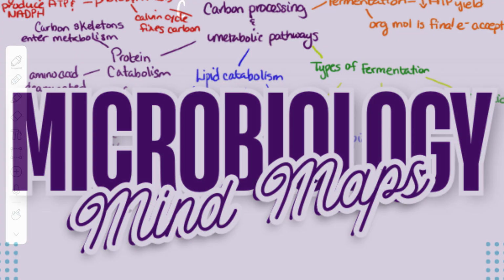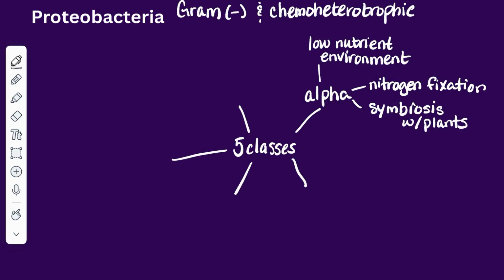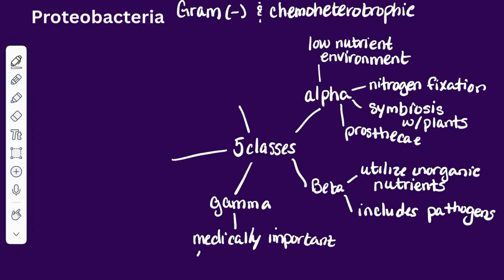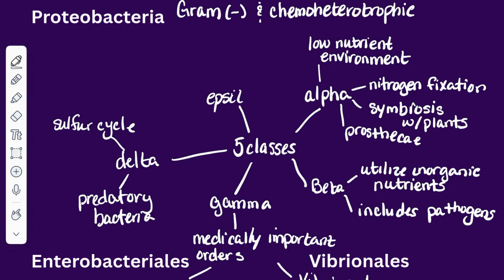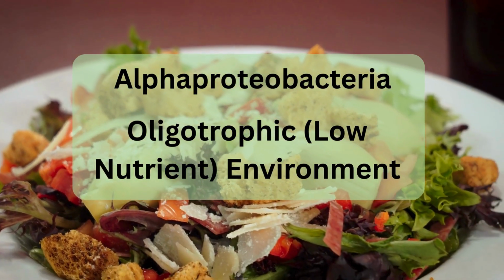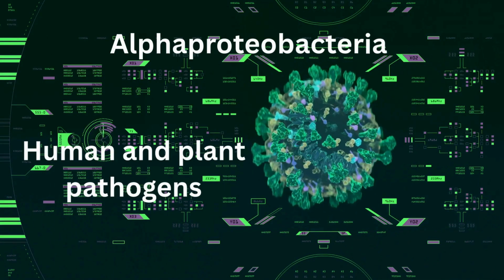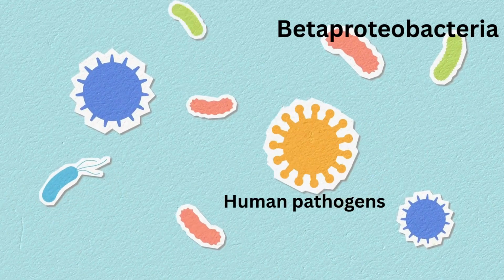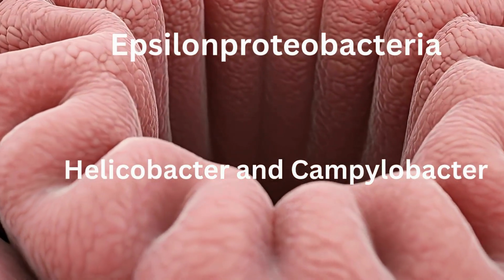5 Classes of Proteobacteria